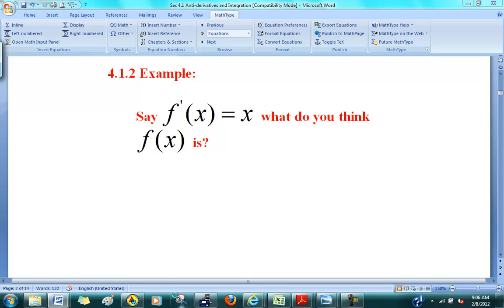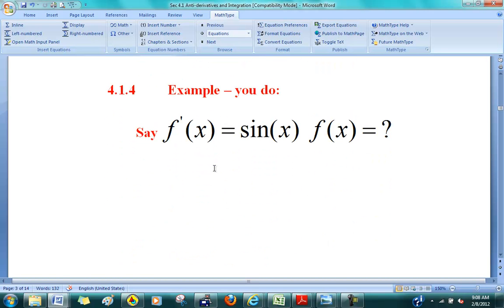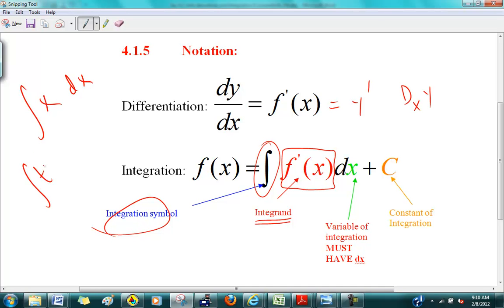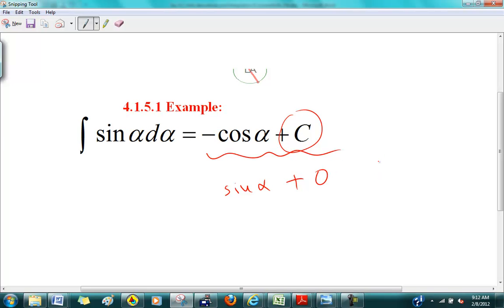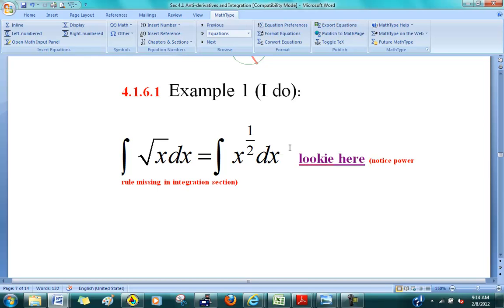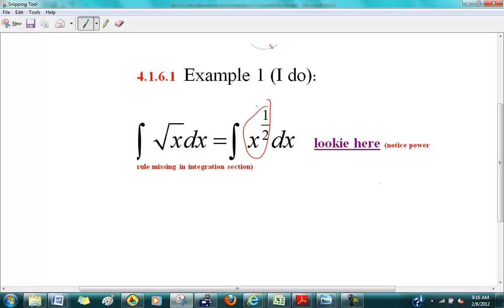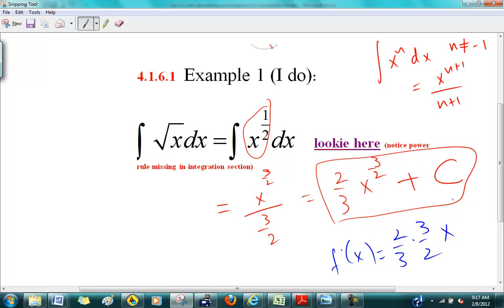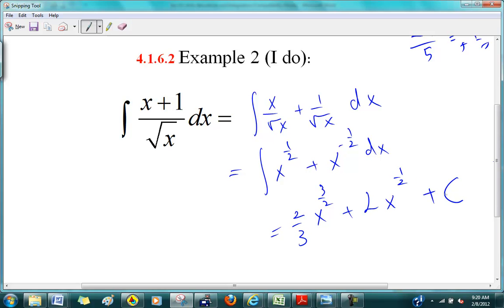4.1 day 1